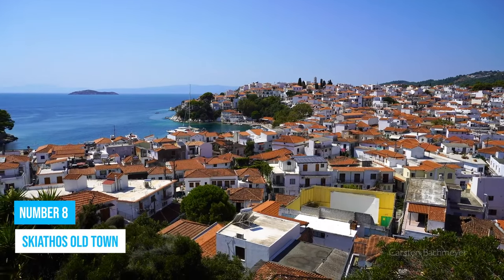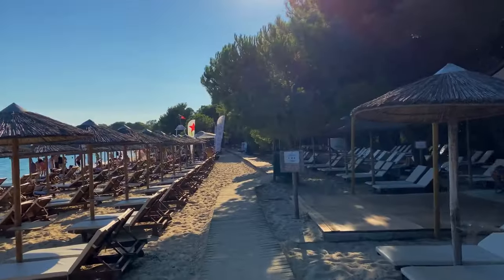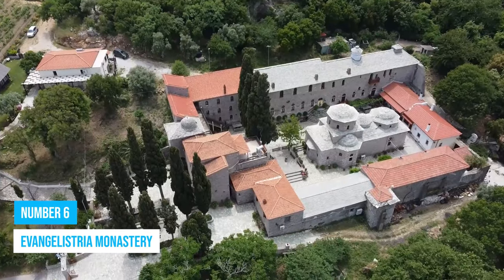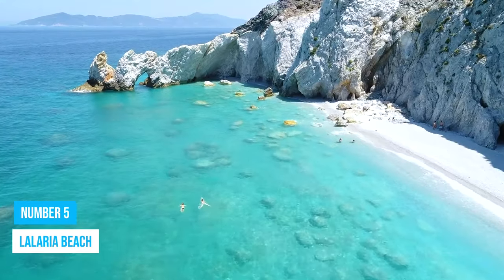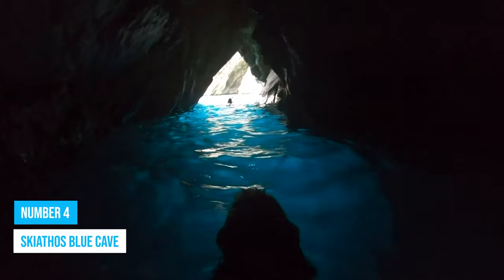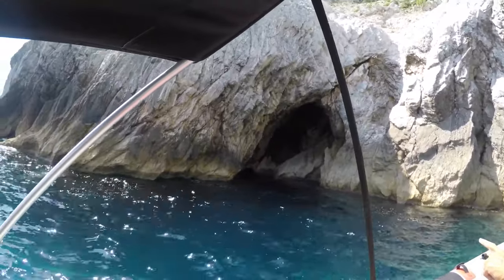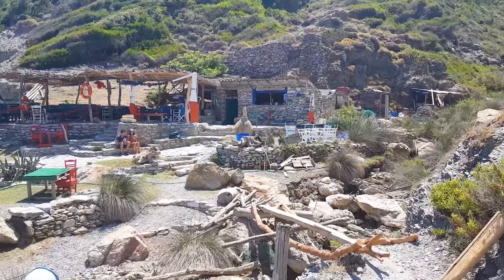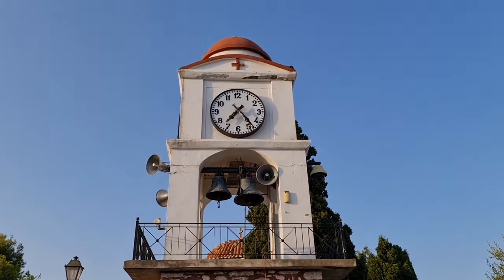Skiathos Greece Travel Guide: 8 BEST Things To Do In Skiathos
How to find cheap flights and travel more // This Skiathos travel guide shares the best things to do in Skiathos, Greece.

Welcome to the enchanting island of Skiathos, Greece! In this captivating video, we invite you to explore the top things to do and see in this beautiful destination, renowned for its stunning beaches, crystal-clear waters, and charming atmosphere.

Discover the idyllic beaches of Skiathos, each with its own unique charm. From the famous Koukounaries Beach, with its golden sands and lush pine trees, to the secluded Lalaria Beach, accessible only by boat and known for its striking white cliffs, there's a beach to suit every traveler's taste.

Explore the historic charm of Skiathos Town, the island's main port and capital. Wander through its narrow streets lined with whitewashed buildings, discover traditional tavernas, and visit the picturesque Bourtzi, a small peninsula with a medieval fortress.

Indulge in the delicious flavors of Greek cuisine at local restaurants and tavernas. Sample fresh seafood, savor the flavors of traditional dishes like moussaka and souvlaki, and enjoy the island's signature drink, ouzo.

Experience the vibrant nightlife of Skiathos at the bustling Papadiamanti Street. Discover an array of bars, clubs, and live music venues, where you can dance the night away under the starry Greek sky.

Explore the island's natural beauty at the Skiathos Dog Shelter and the Monastery of Evangelistria. Spend time with the rescued dogs at the shelter and support their cause, or hike through the lush landscapes to reach the historic monastery.

Take a boat trip to the neighboring island of Skopelos, famous for being the filming location of the movie "Mamma Mia!" Explore its charming villages, azure waters, and beautiful scenery.

Immerse yourself in the island's history at the ancient site of Kastro. Discover the remnants of this medieval town and its defensive walls, and enjoy stunning views of the Aegean Sea.

Join us as we uncover the hidden gems and must-visit attractions of Skiathos, a destination that offers a perfect blend of natural beauty, history, and Greek hospitality.

Get ready to be captivated by the allure of Skiathos in this immersive video experience. So, pack your bags, and let the adventure begin in this remarkable island where sun, sea, and warm Greek hospitality await!

Keep watching to see the top things to do in Skiathos, top attractions in Skiathos, places to visit in Skiathos and Greece travel guides.

Inspired by Skiathos Travel Guide | Must-Do on This Greek Island

Inspired by SKIATHOS, Greece ► Top Best Beaches and Things to Do 4K ►

Inspired by Top 7 Beaches in Skiathos 🌴 Greece 🇬🇷 | Drone 4K

Inspired by SKIATHOS GREECE TRAVEL VLOG | What to do?

Inspired by Skiathos, Greece🇬🇷 - Koukounaries Beach & City Walking Tour 4K Video